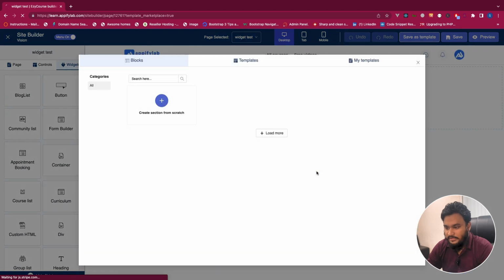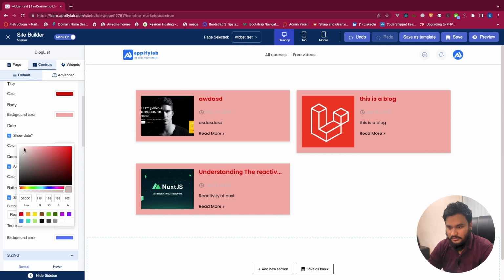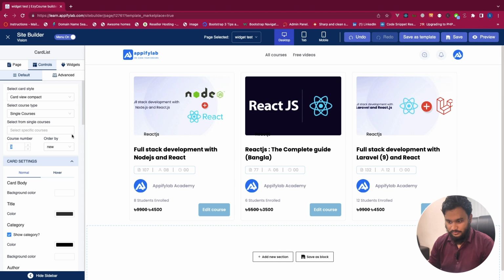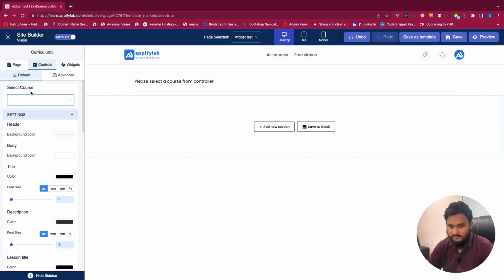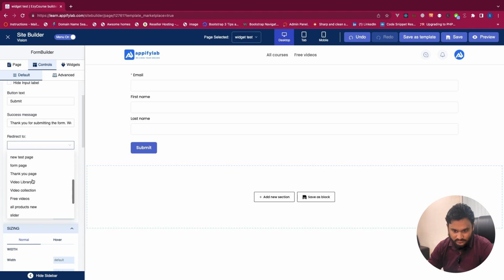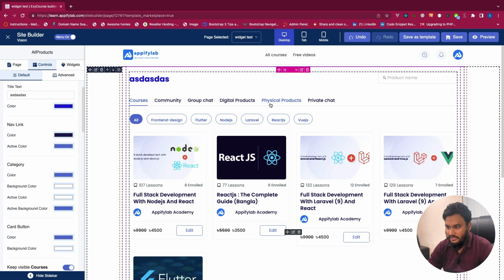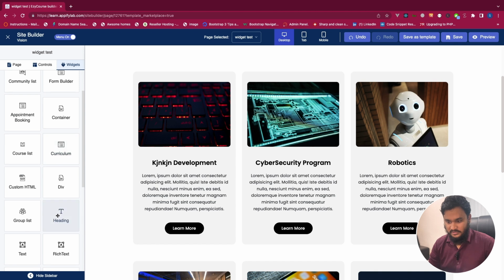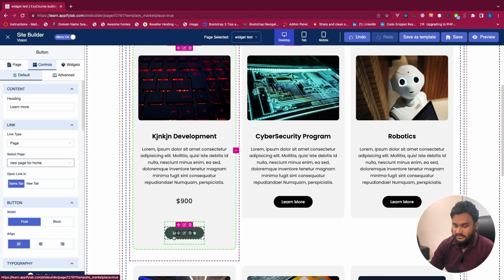Understanding the dynamic widget in EzyCourse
In this, tutorial, you will learn how to use the dynamic widgets from the builder and do proper customizations and settings.

Start your online learning platform with EzyCourse..